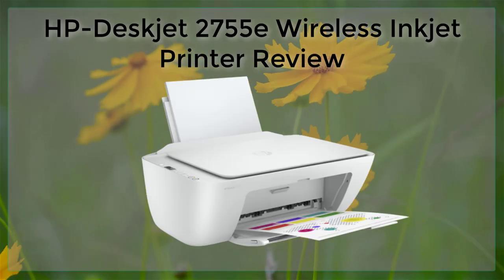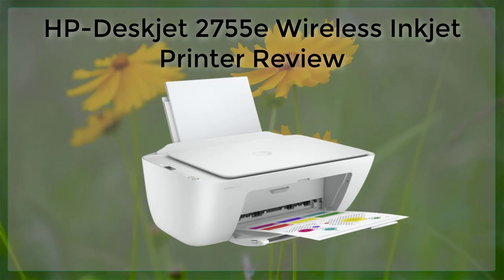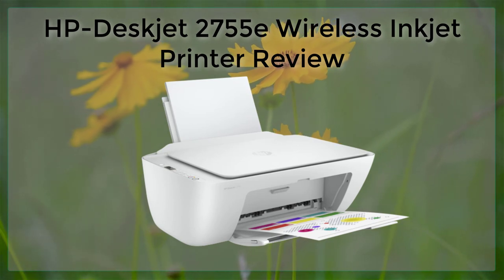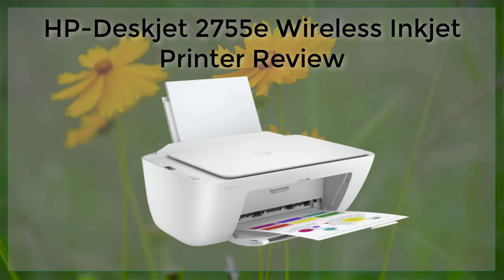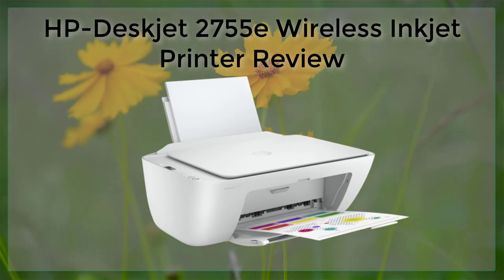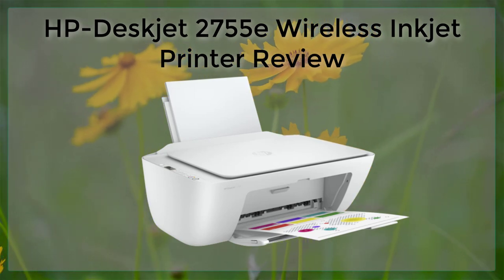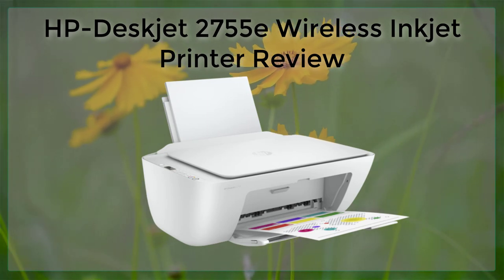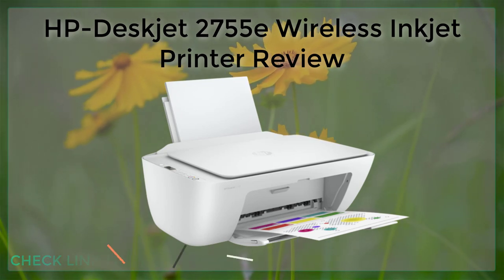HP Deskjet 2755e Wireless Inkjet Printer Review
The HP Deskjet 2755e is a versatile all-in-one printer that offers a range of functions for home or small office use. With its wireless capabilities, it can be easily connected to a range of devices, including smartphones, tablets, and laptops. Its print quality is good for basic documents and photos, and it has a compact design that makes it easy to fit into small spaces. Additionally, its automatic document feeder and fax capabilities make it a convenient option for those who need to scan or send multiple pages of documents. Overall, the HP Deskjet 2755e is a solid choice for those in need of a simple, all-in-one printer.